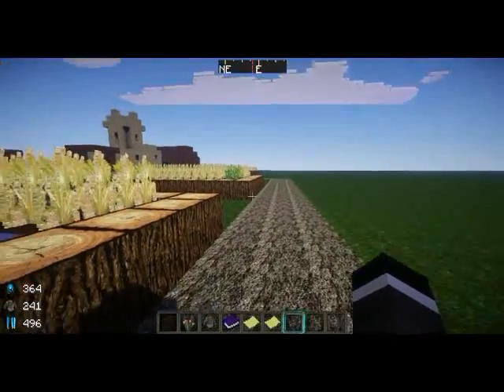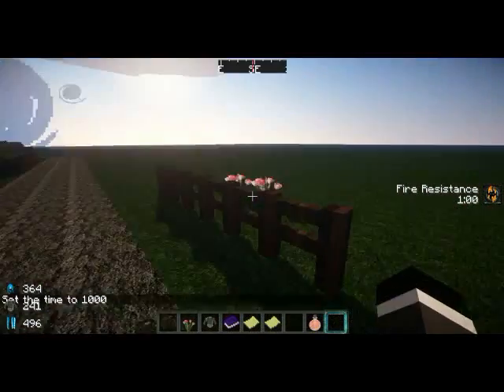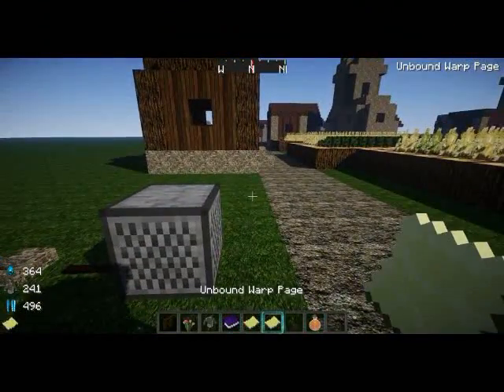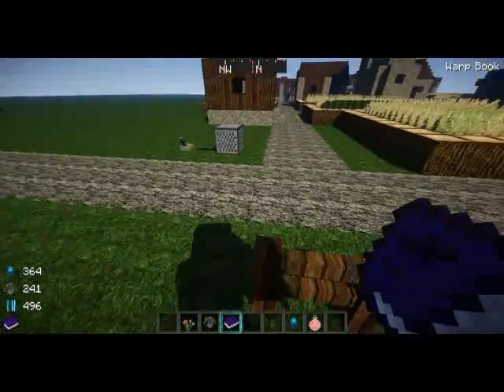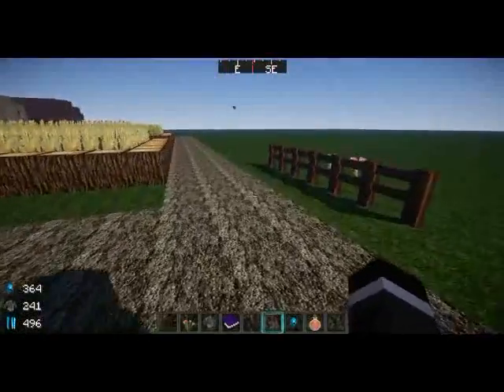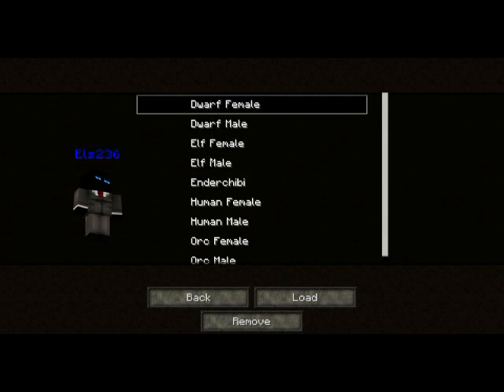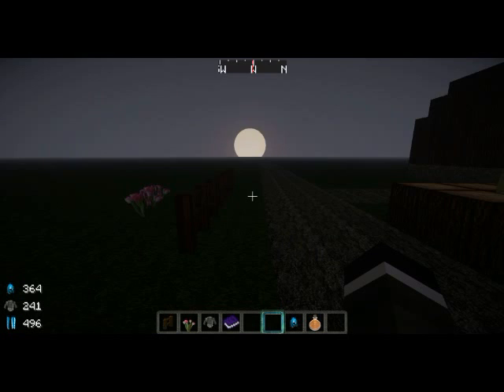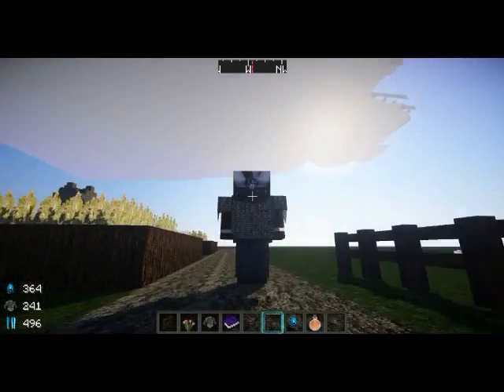Minecraft 1.7.2 Mod Spotlight: Bspkrs' Mods, Warp Book, Blocks3D, SoundsCool, More Player Models